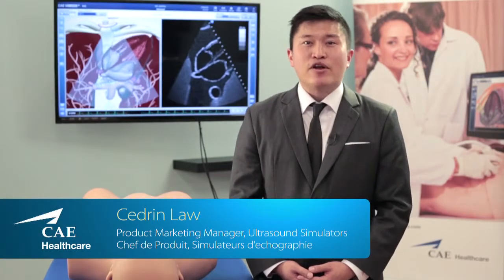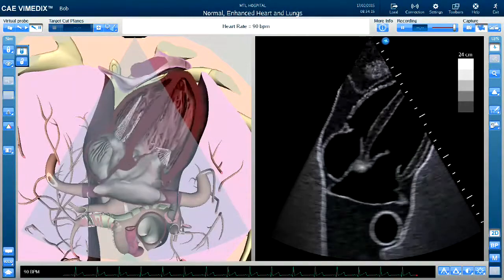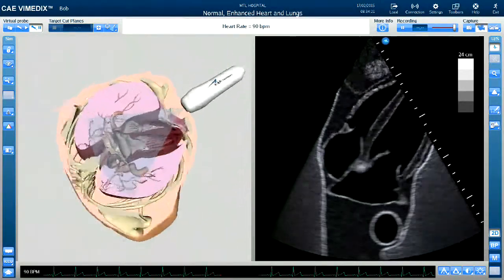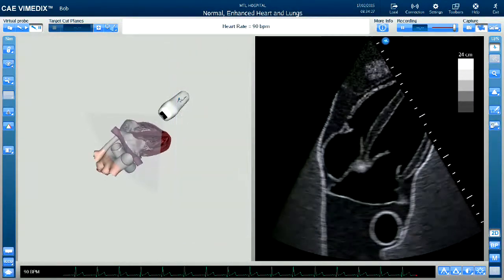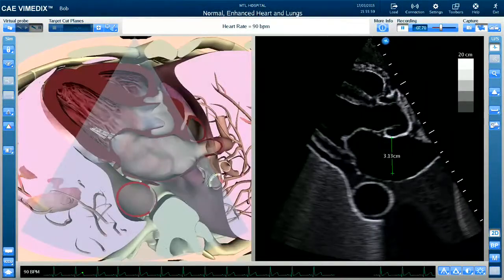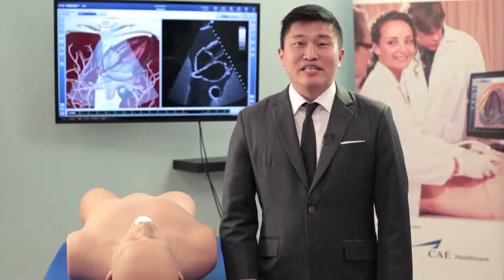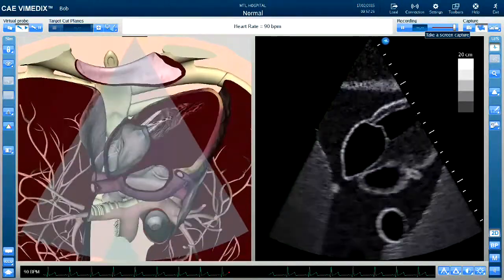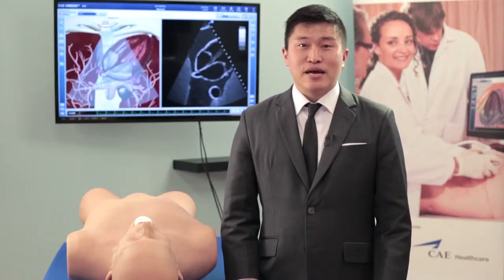超音波教學模擬 Vimedix 系列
超音波教學播放清單
綜合超音波虛擬訓練系統是一款獨創性的超音波訓練平臺，學員可按自己的需要隨時隨地學習心臟超音波相關技能，並且全程無需與真實病人接觸，無任何風險。系統採用領先的聲像圖模擬技術，輔導學員如何操作超音波設備進行臟器掃描，以及如何解讀掃描得來的超音波影像。綜合超音波模擬訓練系統人體模型骨性標誌明顯，具有肋骨、胸骨和可按壓的腹部，從而提供逼真的觸覺體驗。系統還配備類比超音波探頭，其顯示器能同時展示臟器解剖圖和即時超音波掃描圖像，從而向學員提供身臨其境的虛擬超音波學習體驗，使學員用最短的時間熟悉超音波技能，達到訓練目的。